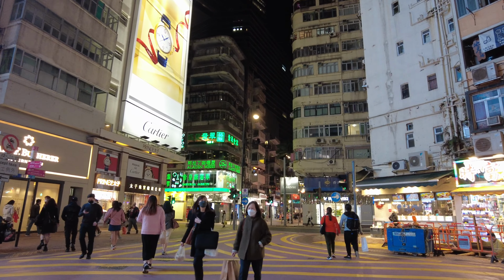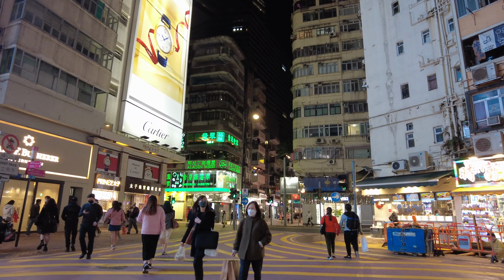【HK 4K】銅鑼灣站 街景 最新市況 | Causeway Bay - Street View | DJI Pocket 2 | 2022.02.15